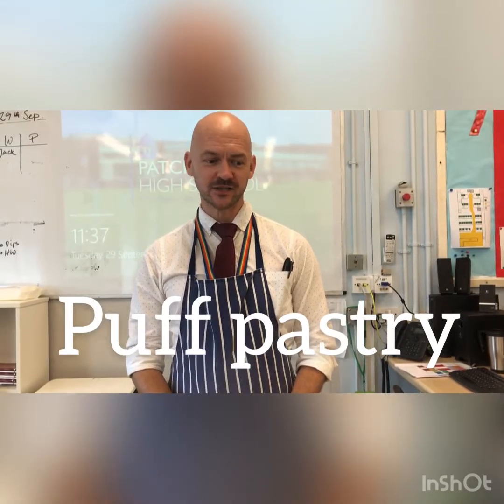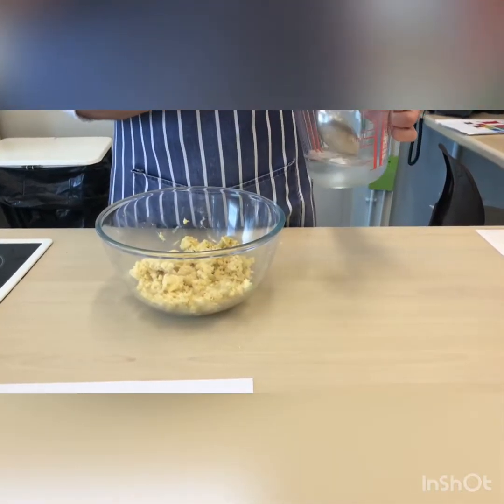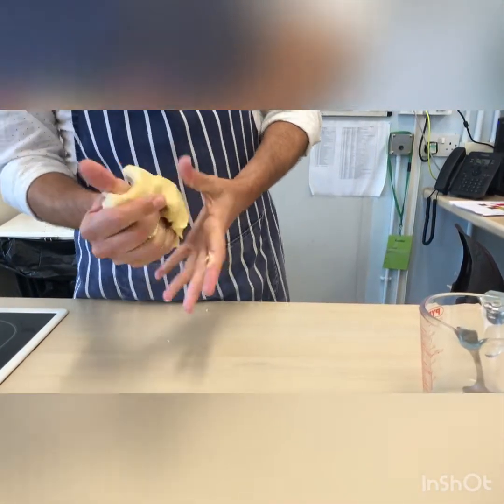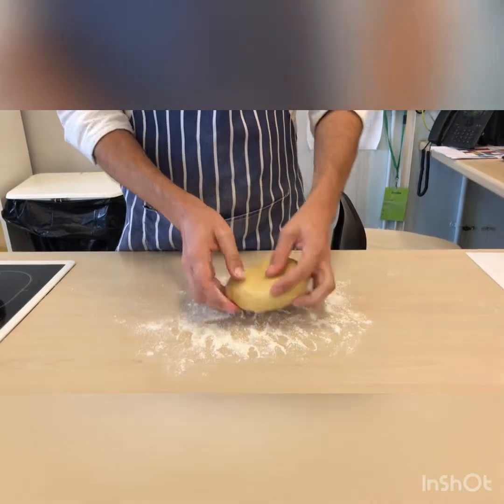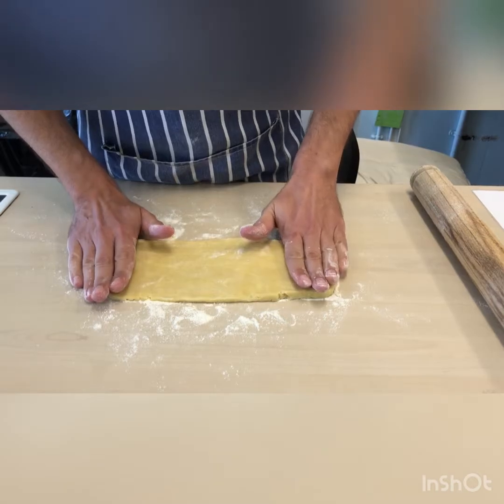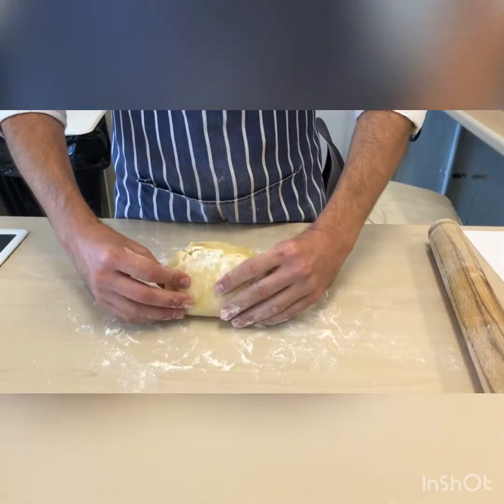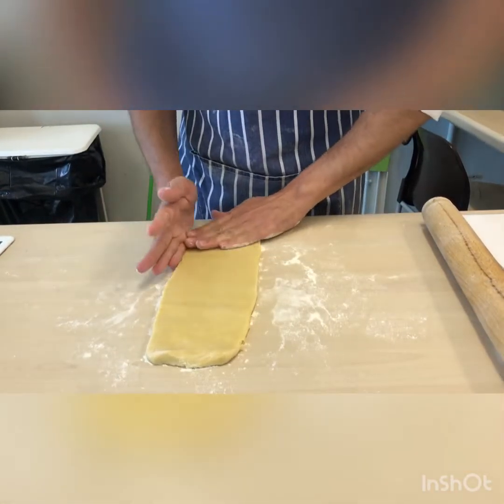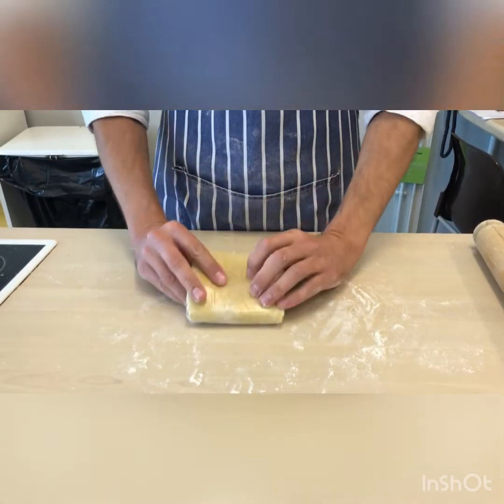Rough puff pastry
Food and nutrition GCSE demos at Patcham High School